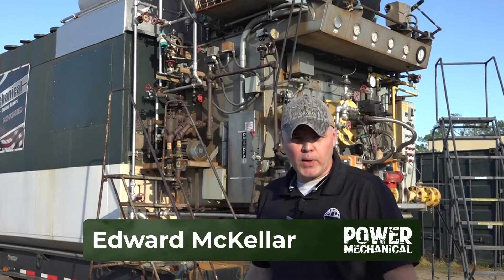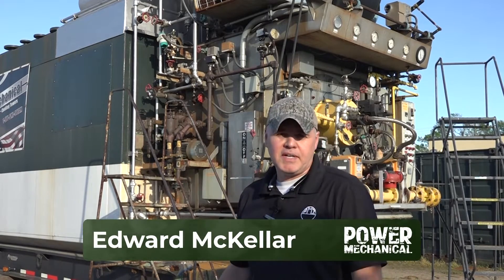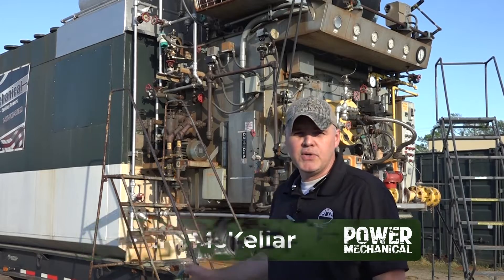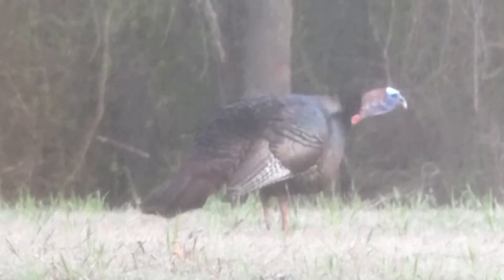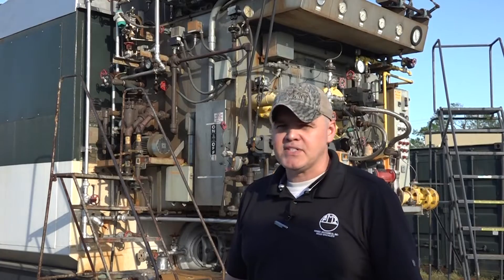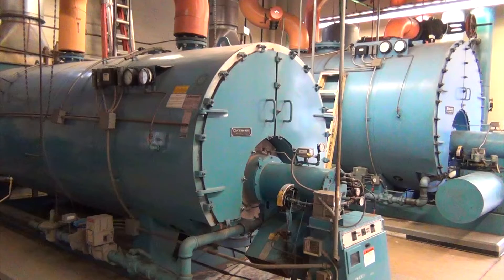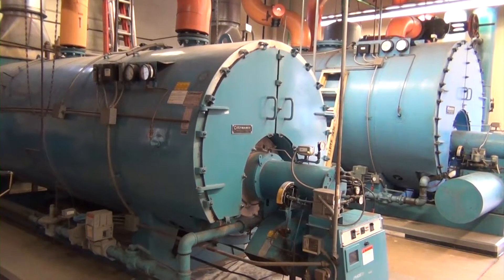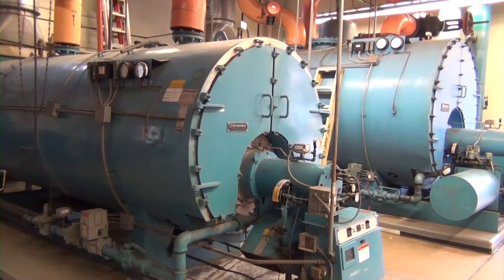Boiler Tuning - Boiler Room Tips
As the season changes the air temperature and density swing can throw the burner out of tune slightly. These small increments can add up over time and it's important to perform a combustion tune at least twice annually. Many burners manufactures recommend once in the Spring and once in the Fall.